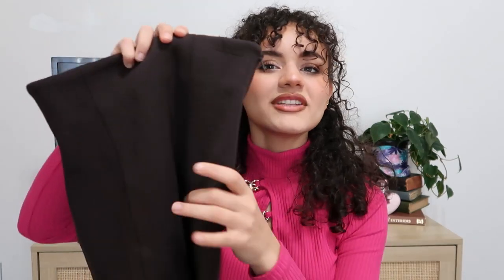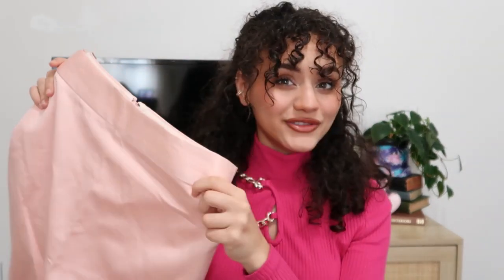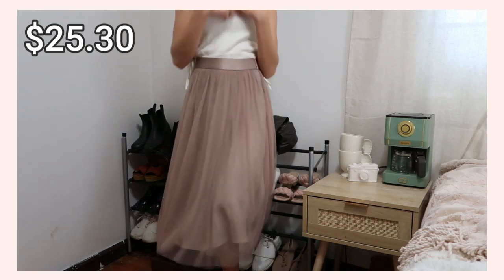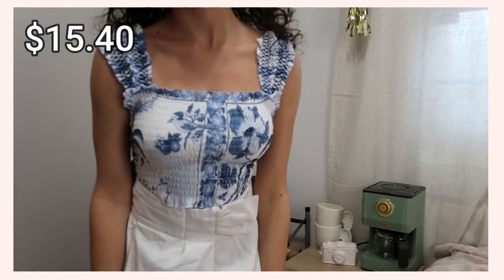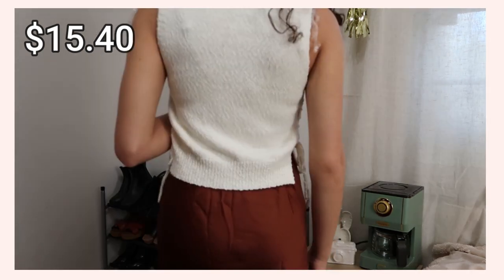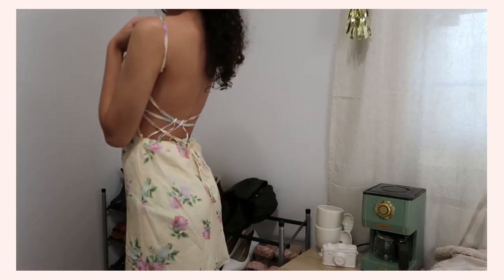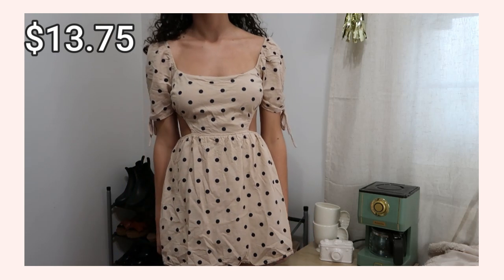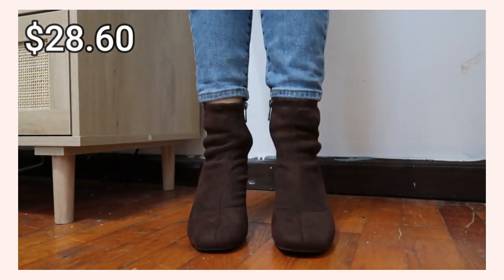A Thrift Haul for Winter 2023-2024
I made a GIANT ThredUp order for the upcoming 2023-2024 season. I love thrift shopping for clothes and I am so excited to share all of these amazing winter fashion pieces with you! This haul includes tops, sweaters, mini skirts, midi and maxi skirts, and dresses!